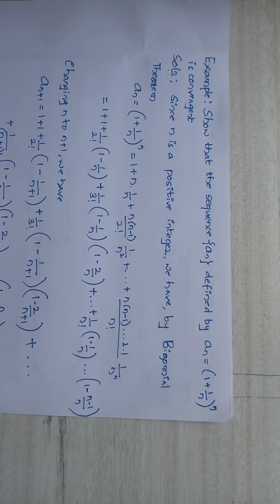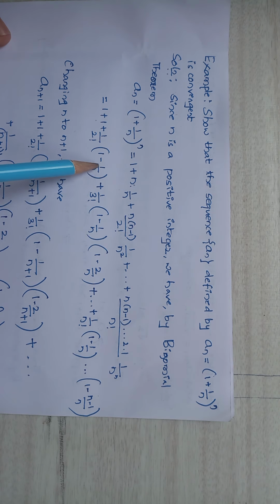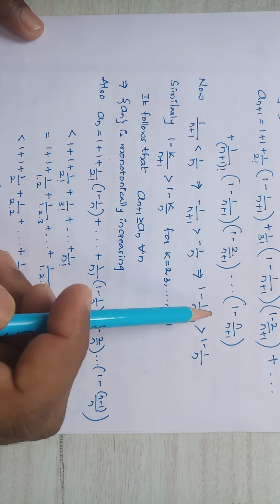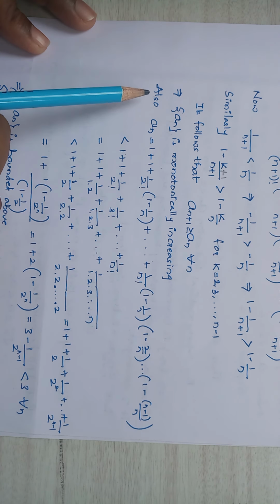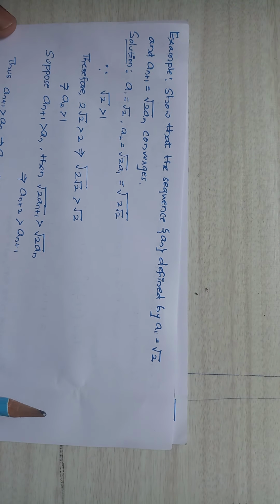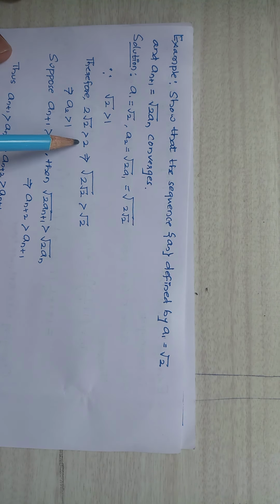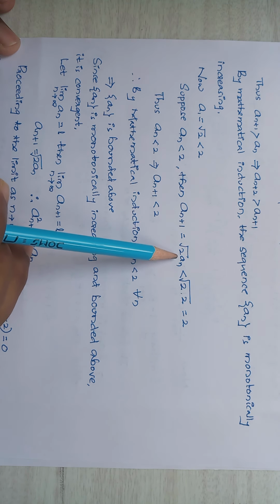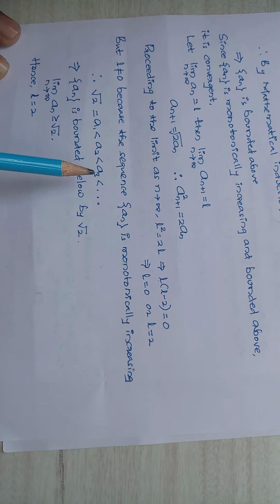Sequences (examples on bounded, monotonic, convergent)